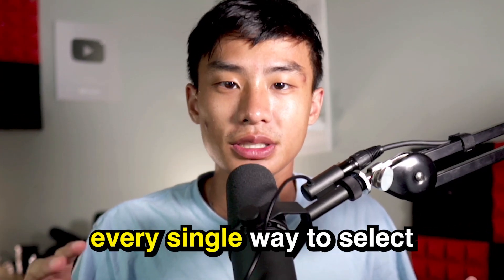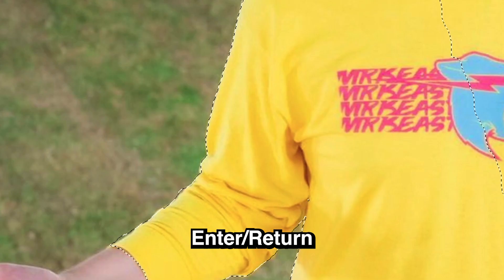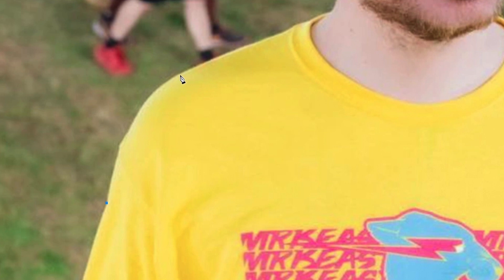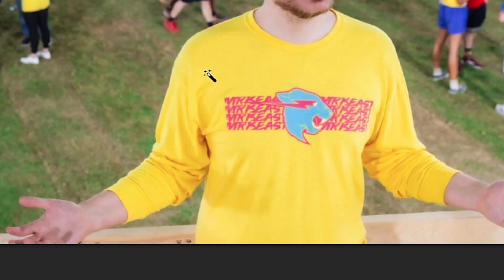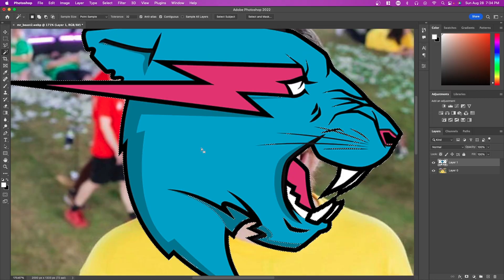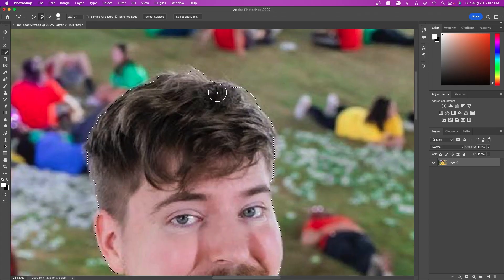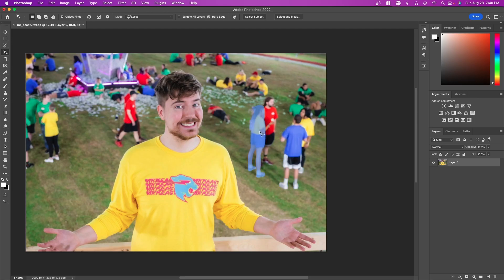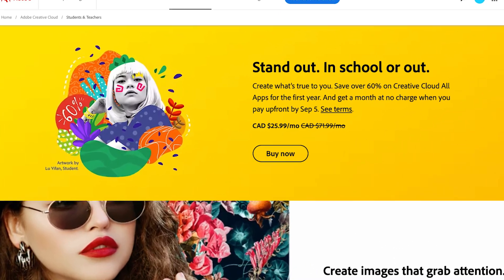How to Select Objects in Adobe Photoshop CC! (Tutorial)